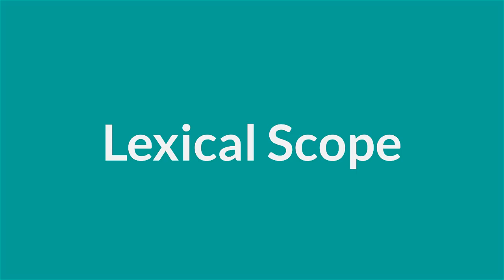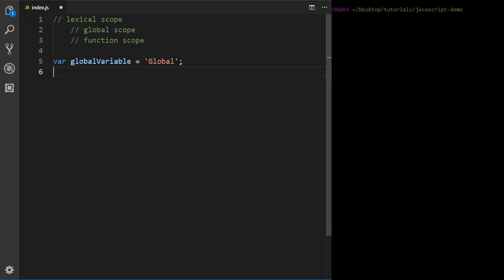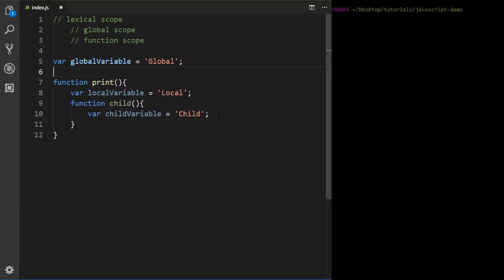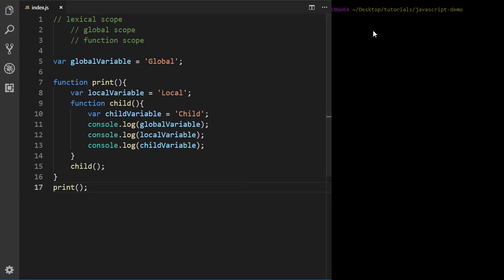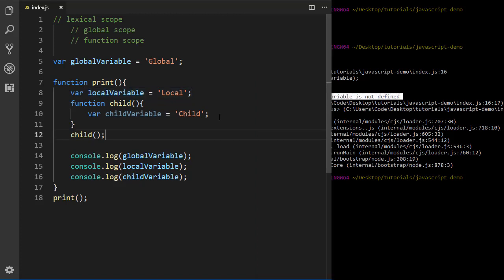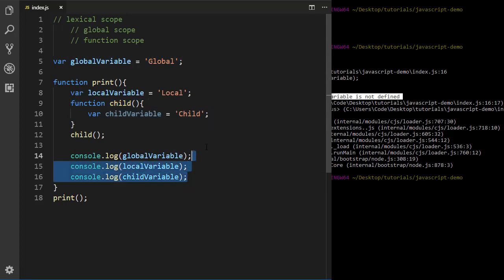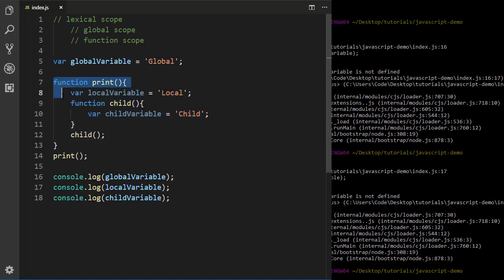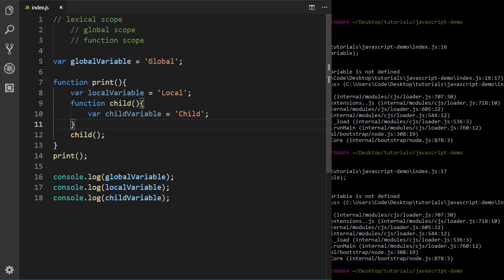Lexical Scope (JavaScript)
Lexical Scope in javascript.
1. global scope.
2. function scope.